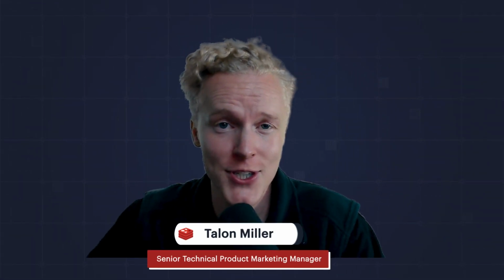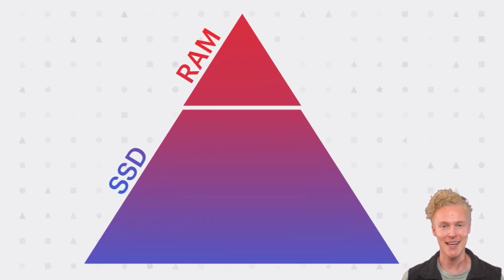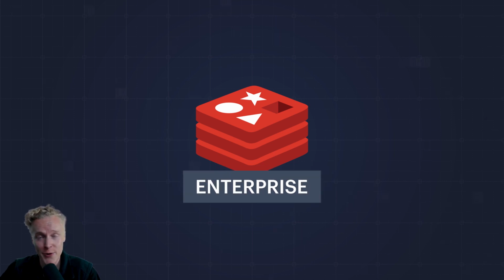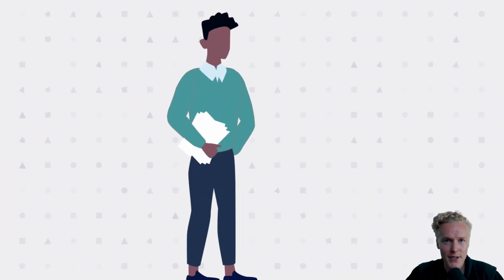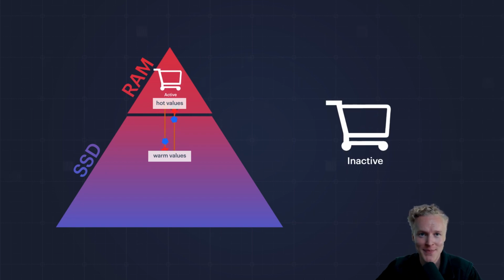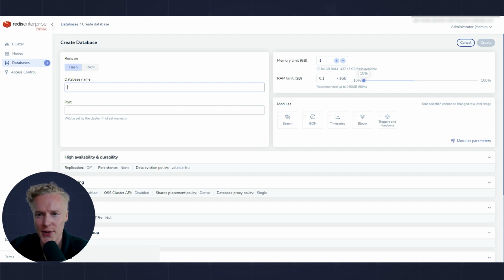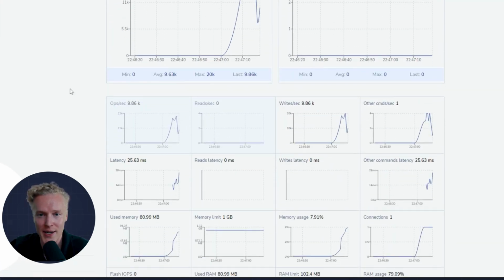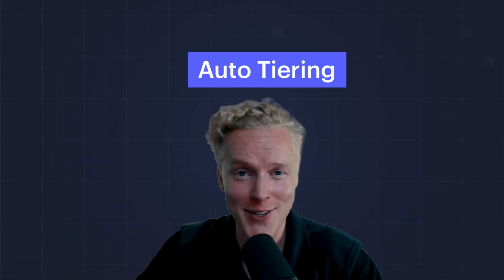Redis Auto Tiering Lightning Demo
Meet Auto Tiering - a high-performance storage engine for Redis Enterprise that enables large volume datasets beyond the limits of existing RAM by using SSDs or flash memory as main memory. Let’s dives into a demo on how it works!